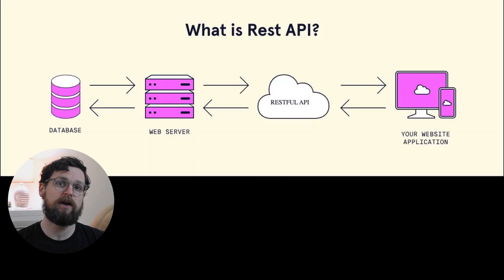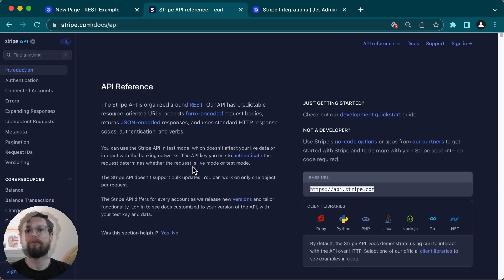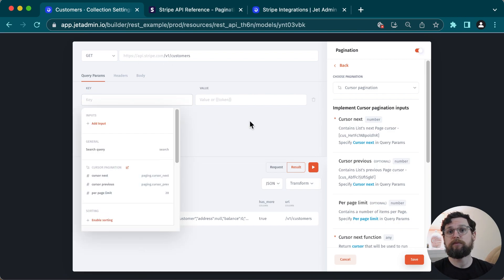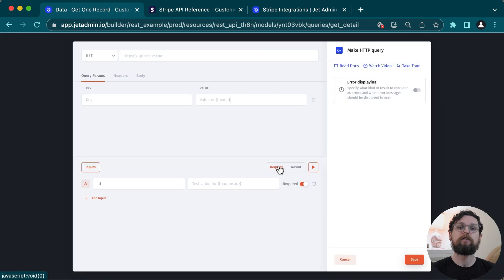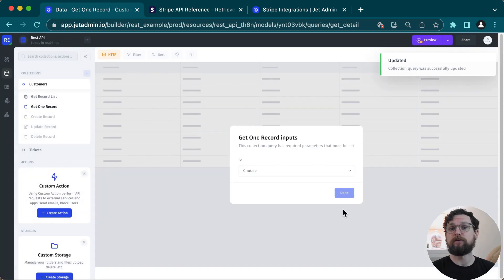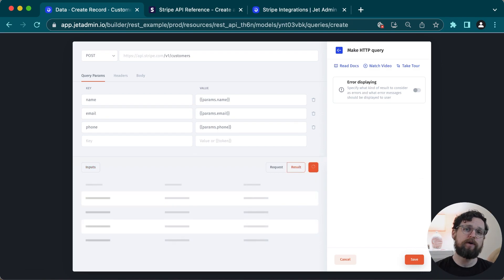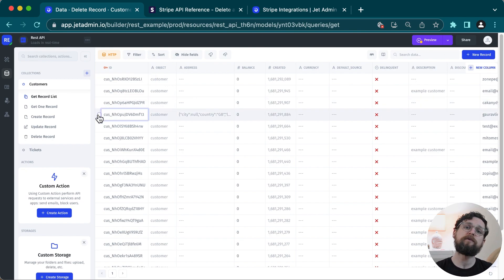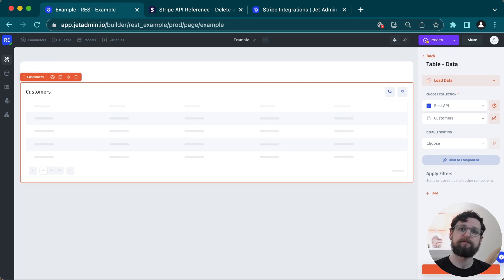How to Connect a REST API to your No-Code App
09:11In this video, I'll show you how to connect a REST API to your Jet Admin app.

After talking briefly about what a REST API is, we'll go over how to configure requests, add inputs and pass values, and set up things like pagination and sorting. I'll also explain how to sync your data to Jet Tables to use features like custom SQL queries and data blending.

00:00 Intro
00:54 What is REST API?
01:54 Connecting REST API Resource
3:23 GET Records List Request
05:40 GET One Record Request
05:50 Using Inputs
6:24 Debugging Requests
07:31 CREATE Record Request
09:11 UPDATE Record Request
10:02 DELETE Record Request
11:05 Setting up sorting
11:24 Syncing with Jet Tables
12:15 Outro